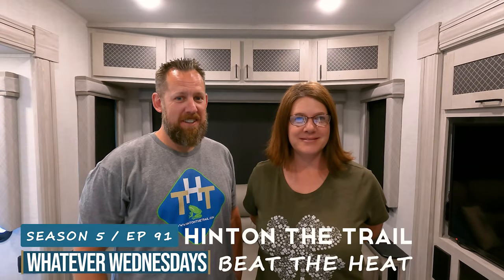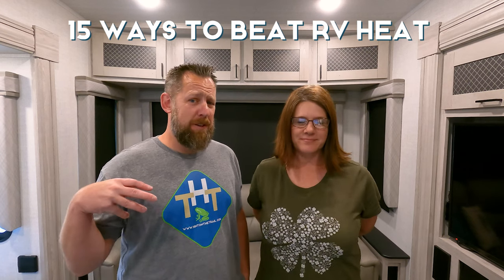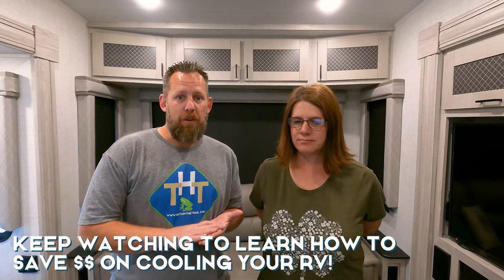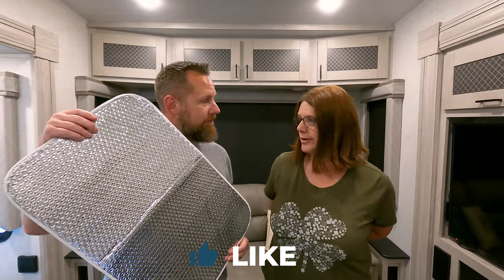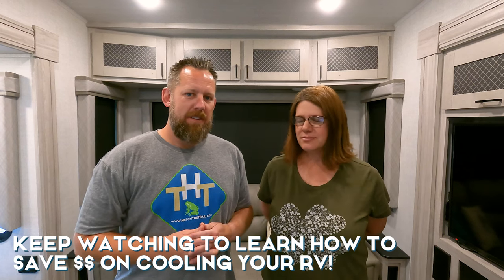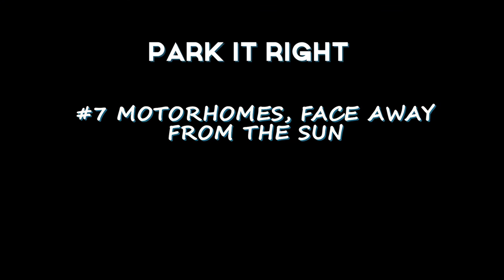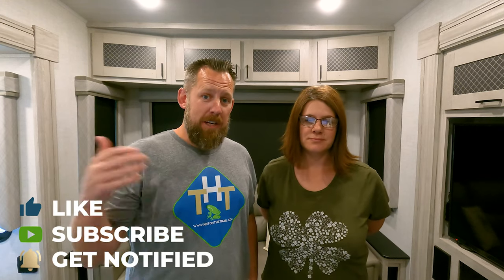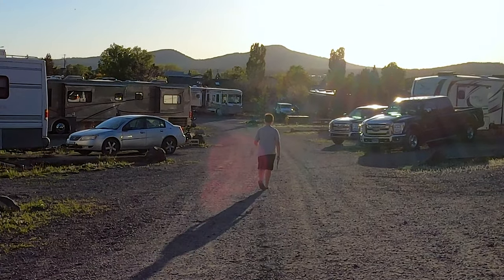How to Keep Your RV Cool in Summer | 15 Tips to Cool Your RV in Hot Weather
ℹ️ How to keep your RV cool in summer, 15 tips to cool you RV in hot weather and improve your RV experience were created to help you beat the RV summer heat.  If you're going to RV in summer, or RV in extreme heat, then you are looking for tricks to cool RV.  Don't let the summer heat ruin your summer RV plans, take steps to prepare for hot weather camping.
These 15 tips range from simple RV window covering ideas (Reflectix insulation) and how to park RV, to how to keep RV refrigerator cold with RV fridge fans, to more in-depth ones like how to improve RV Airflow, the best RV Soft Start so you can run your RV AC on a Generator or 30-amp, and more.  We also show you how to save money while you do it!
RVing in the summer can be fantastic unless you're unprepared for the heat.

SOFTSTARTRV- SAVE $30 on one, $60 on two, OR $150 on three devices:
REFLECTIX 4’X10’ ROLL
REFLECTIVE DOOR WINDOW COVER
SKYLIGHT INSERT, 22”x14”
CHAMPION 3,400 GENERATOR
FRIDGE FAN
ICE PACKS

🕔TIME STAMPS🕔:
0:00 Intro
0:53 15 Tips to Beat RV Heat, Throw Some Shade
5:24 Park it Right
6:07 Keep RV Refrigerator Cold (Keep it Chill)
7:41 Keep RV Cool While Boondocking (Au Naturale)
8:21 RV Air Conditioner Upgrade (SoftStartRV)
9:51 RV Air Conditioner Upgrade (RV Airflow)

- Far by The Hunts
- Friends Forever by Ziv Moran